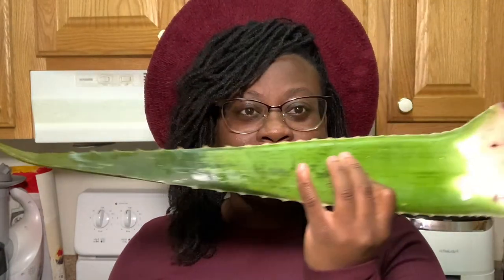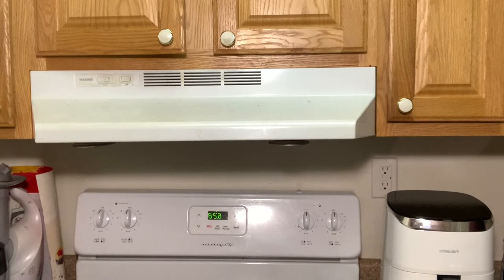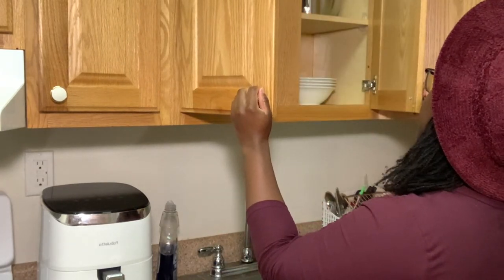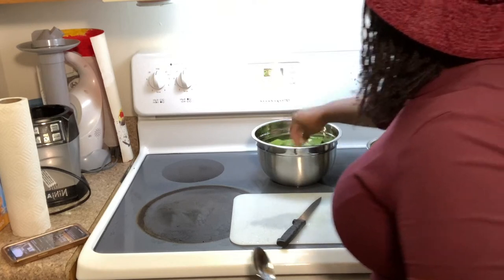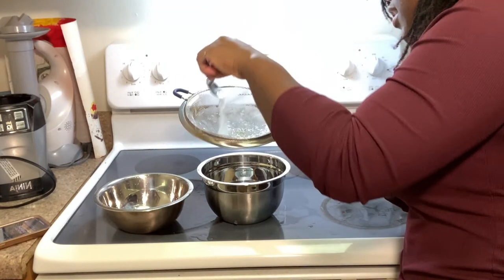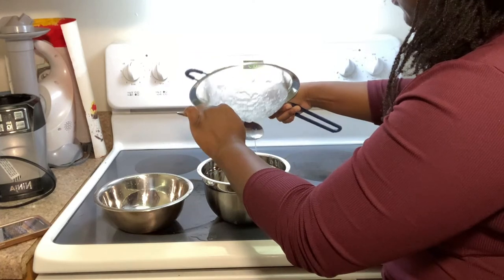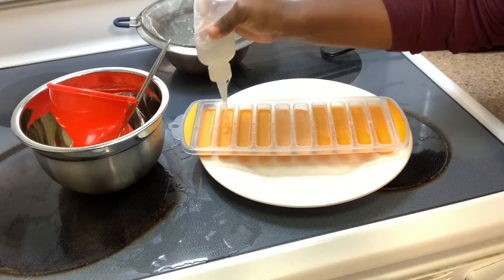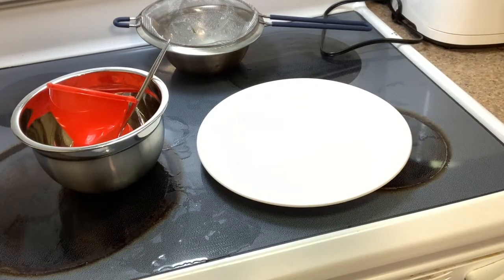I’ve Missed You All! Come chat with me! || Aloe Popsicles 🌱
I have DIY Microlocs on Type 4C hair. Join me as I document my Loc Journey, share Natural Hairstyles, and other DIY projects.

My Loc Information!:
Locs Installed: September 13, 2020
Loc Count: 295 Locs (video linked below)
Hair Type: 4C
Length of Locs: 12 inches (video linked below)